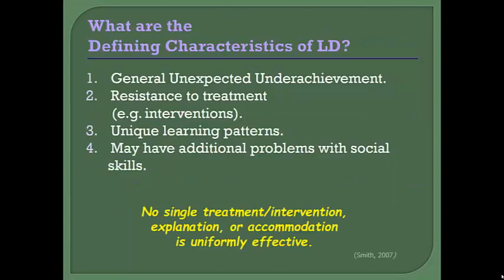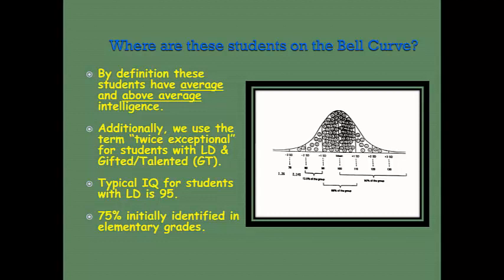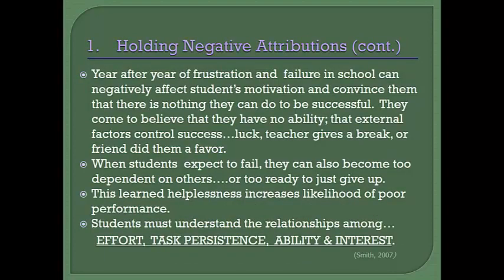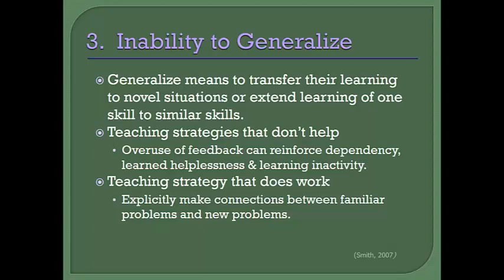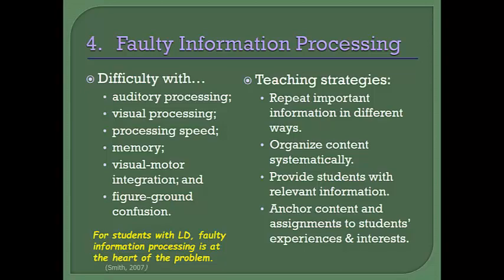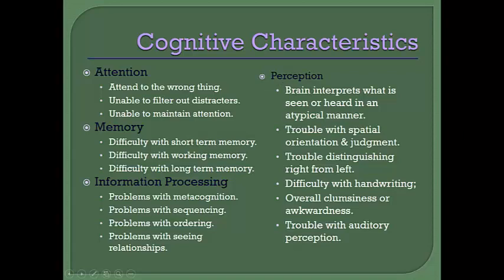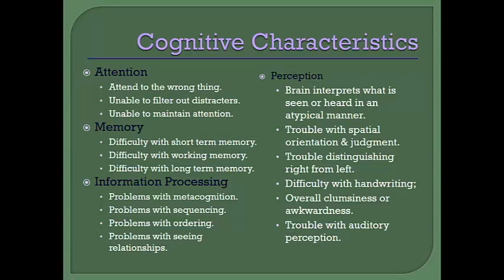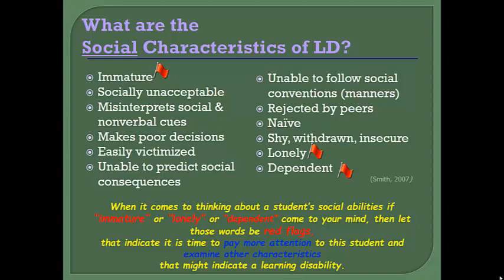Part III LD Knowing the Student with LD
This final presentation addressing Learning Disabilities (LD) will focus on the learning and behavioral characteristics of these students.